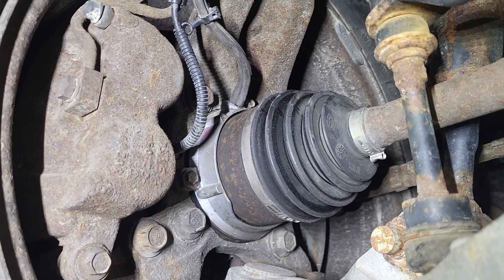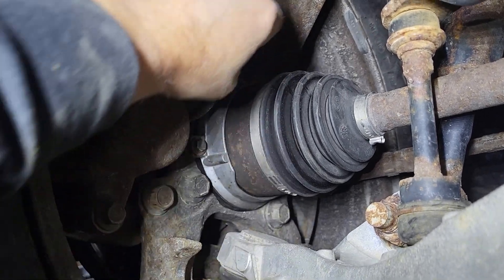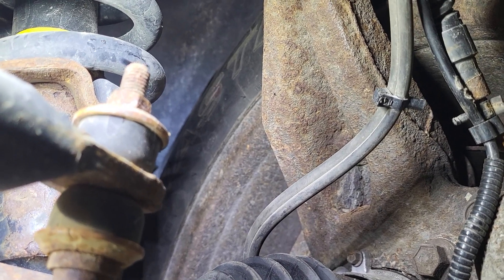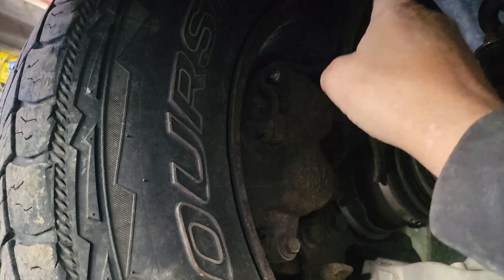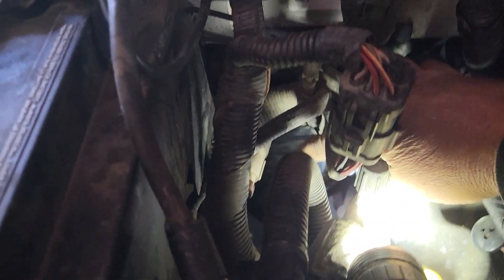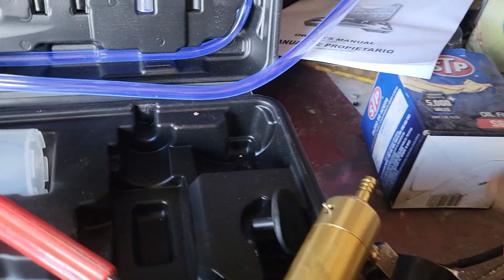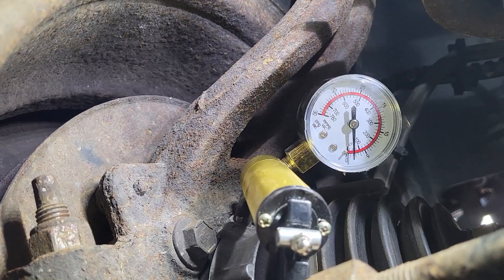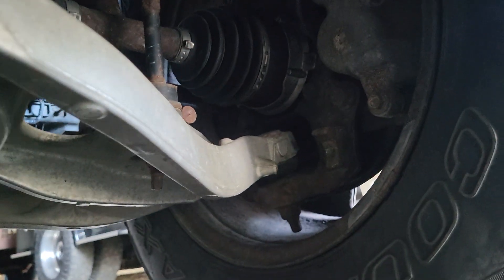2005 F150 4x4 front axle locking hub check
If your 4x4 automatic vacuum operated hubs are not working or are making noise.. this video explains how they function, how to check for vacuum & how to test the actuator for leaks